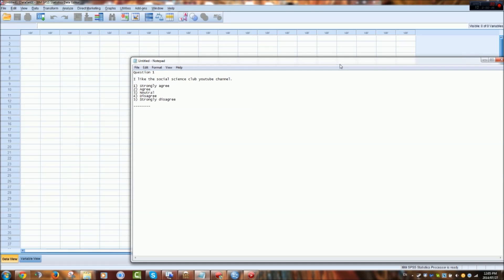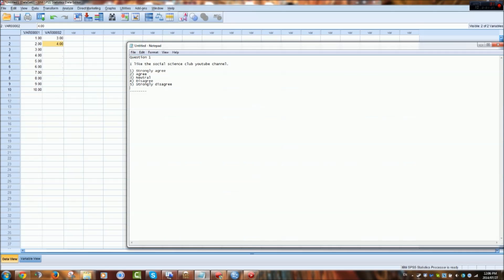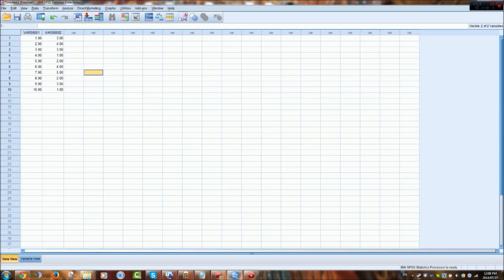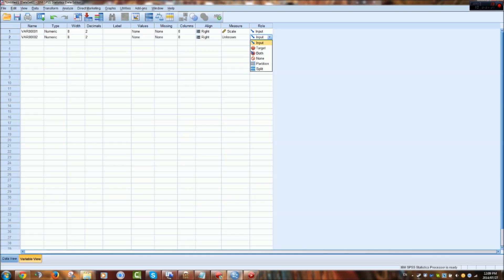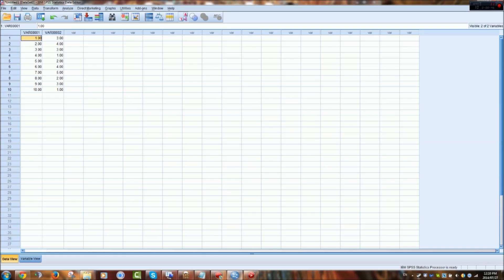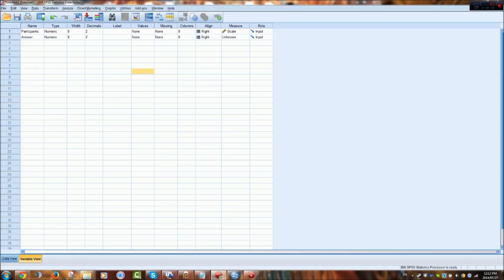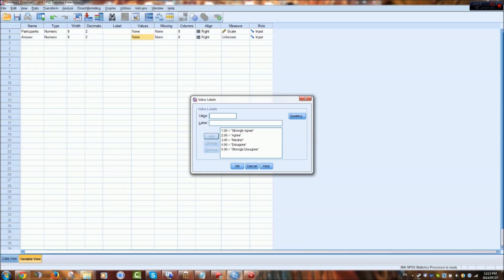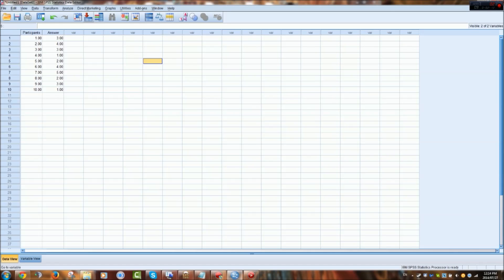SPSS Tutorial: Entering and coding Likert-scale data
This video shows how one can input Likert-scale data, such as from surveys and questionnaires, into SPSS as well as how to code this data for statistical analysis.